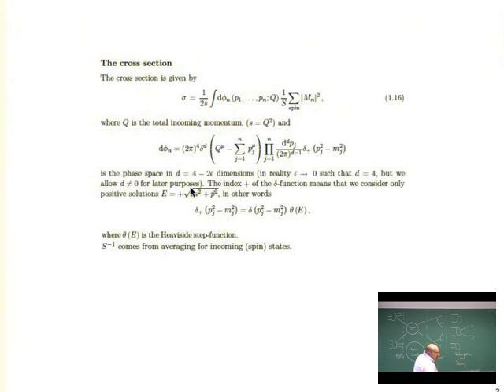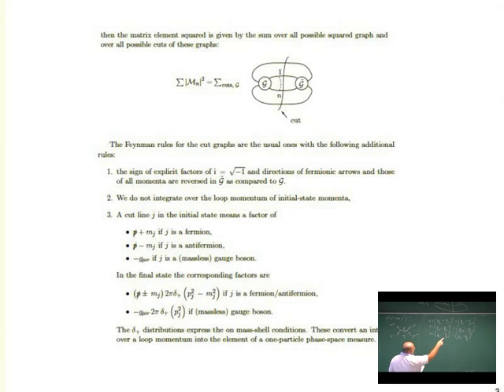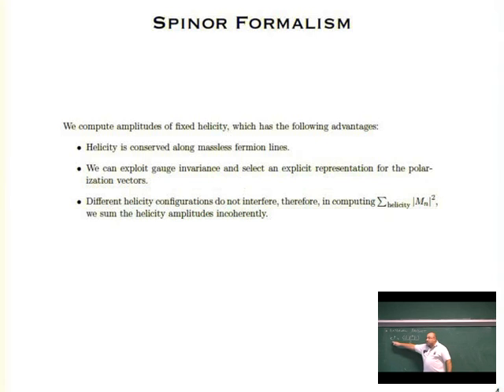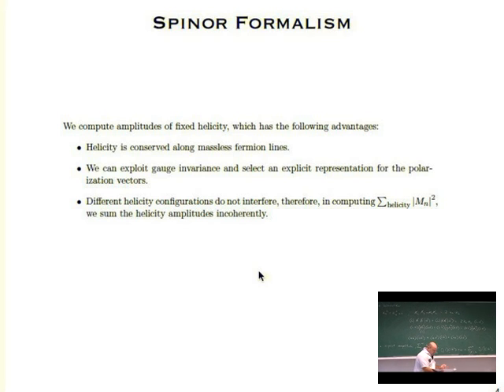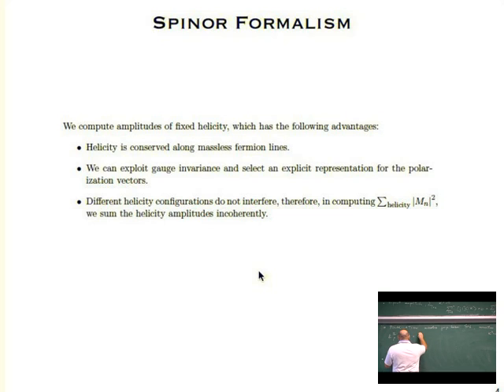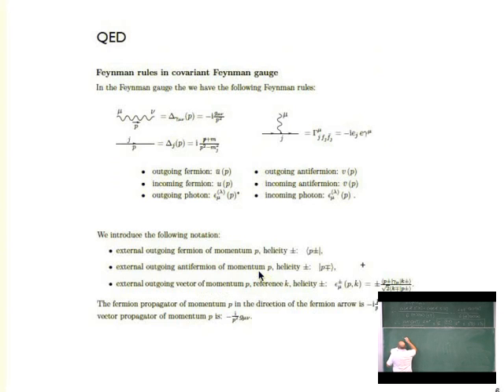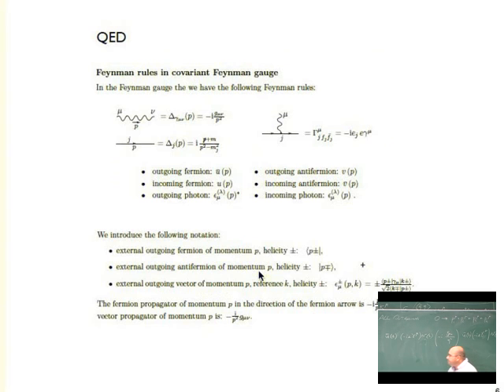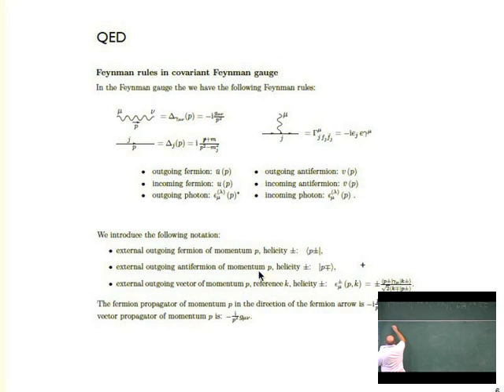Pierpaolo Mastrolia - The Basic Structure Of Scattering Amplitudes, Part I